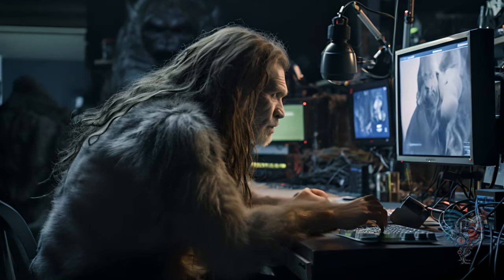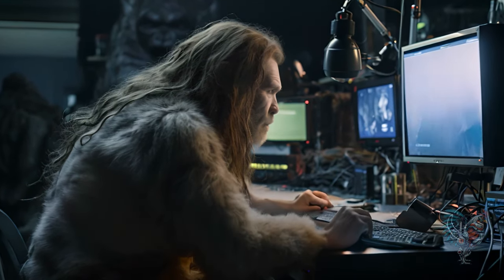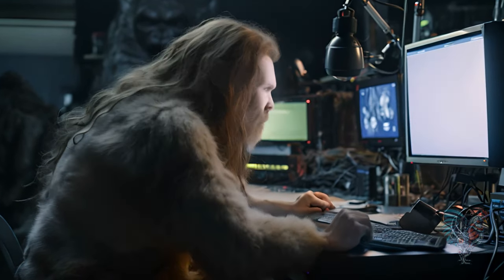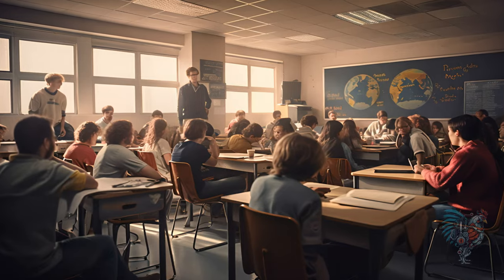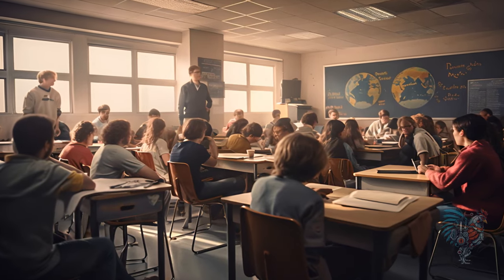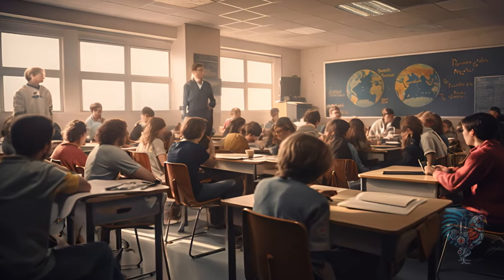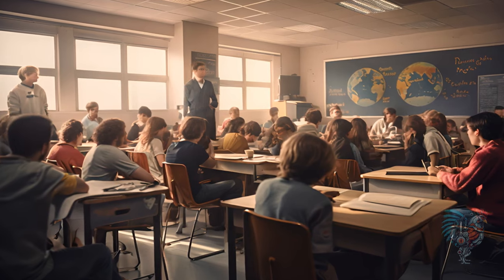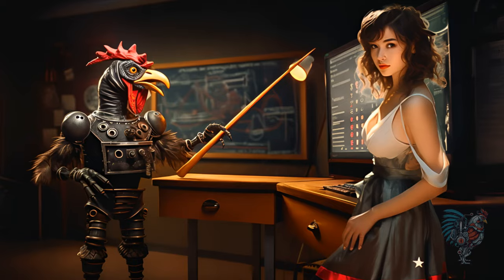All of Biology in 7 Minutes🌱🔬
🧬🌟 Welcome to the ultimate biology crash course with a twist! 🌱🔬 Dive in as we explore everything from the tiny world of bacteria to the complex human brain, all with a sprinkle of humor! 😂🧠
Animation is created by NeuralNuggets.
Credit:
Stock materials (photos, footages and other):